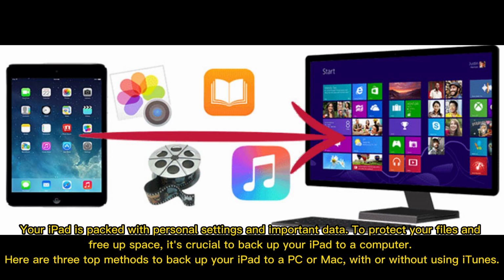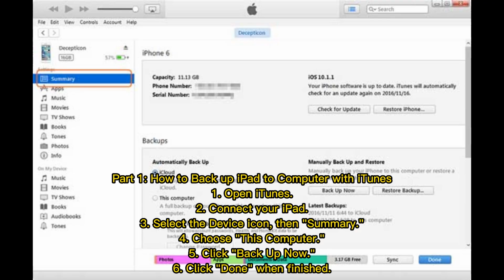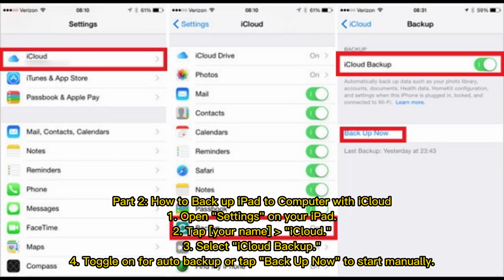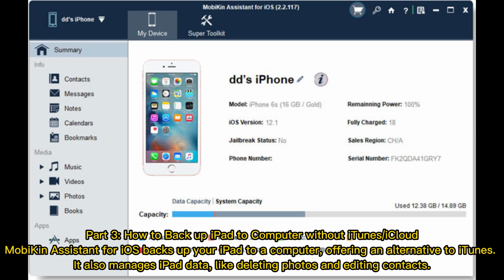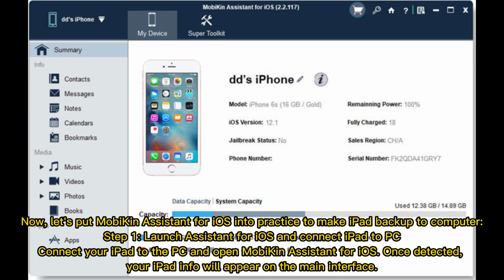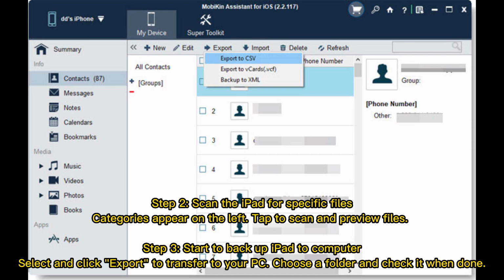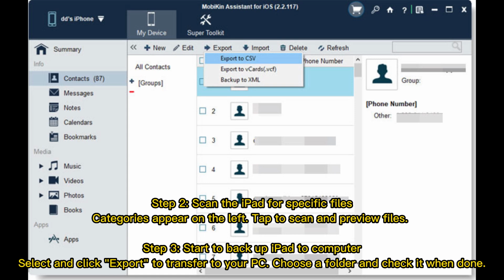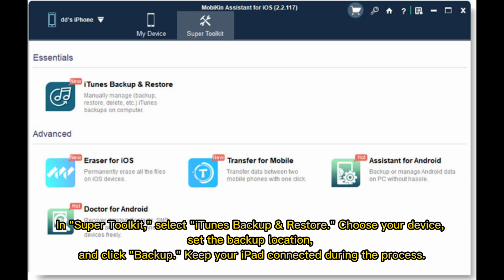[2024 Updated] How to Backup iPad to Computer with/without iTunes?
Looking for the easiest solution to back up iPad to computer? If so, watch this video to learn 3 best ways on how to back up iPad to PC/Mac with or without iTunes/iCloud.

00:00 Start
00:20 Part 1: How to Back up iPad to Computer with iTunes
00:40 Part 2: How to Back up iPad to Computer with iCloud
00:58 Part 3: How to Back up iPad to Computer without iTunes/iCloud [Hot!]